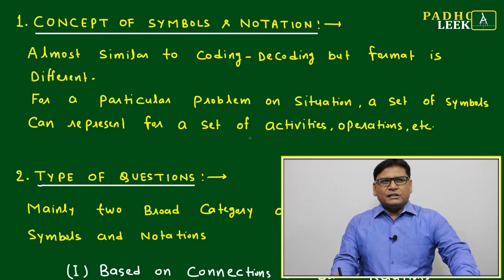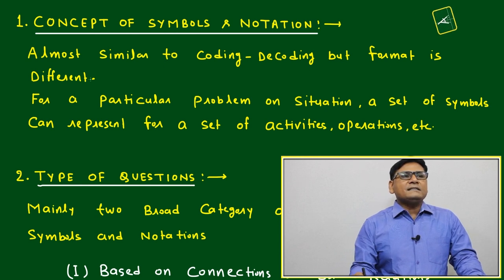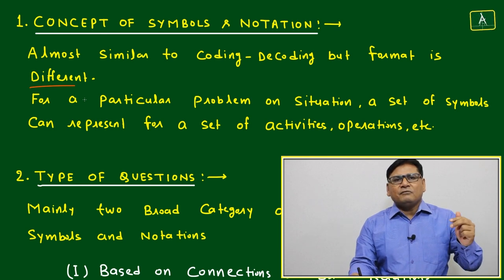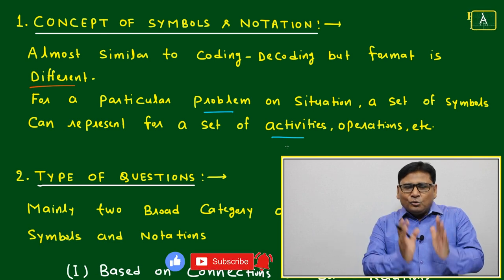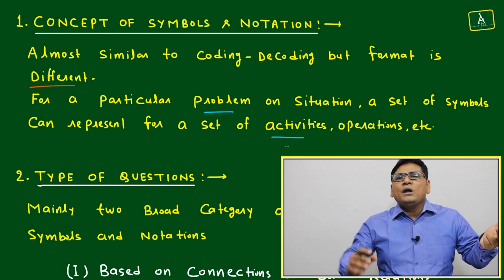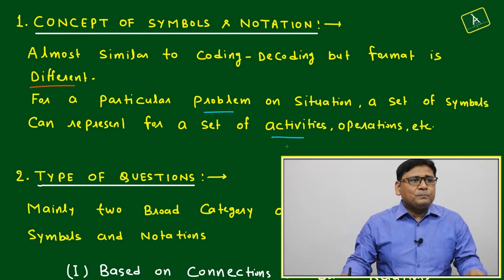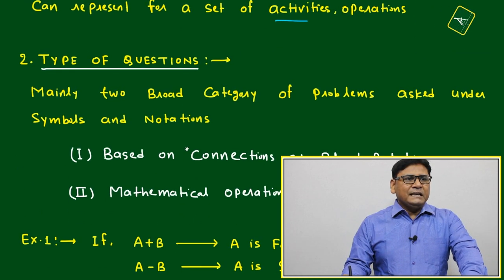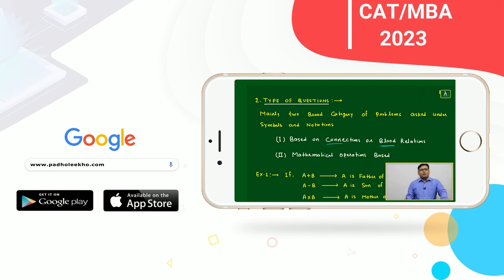INTRO OF SYMBOLS & NOTATION (SYMBOLS & NOTAION PART-1)LR | CAT 2023 | CAT/MBA PREP ONLINE | KUNDAN